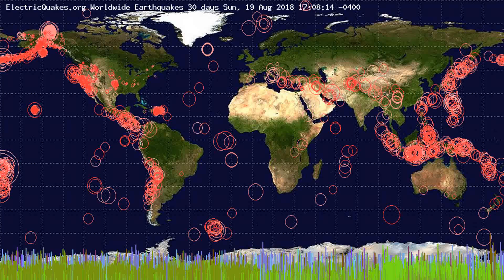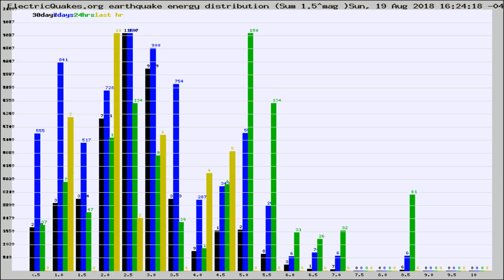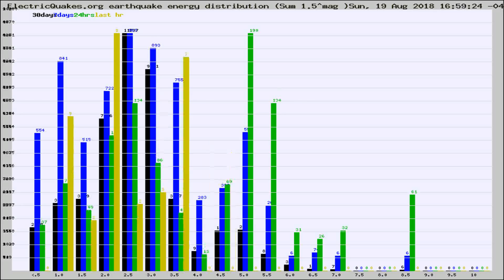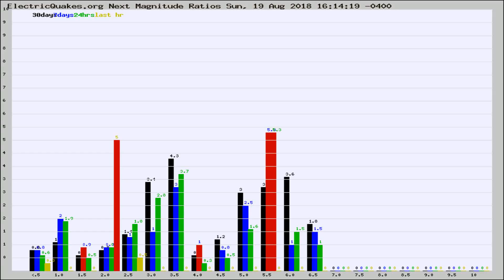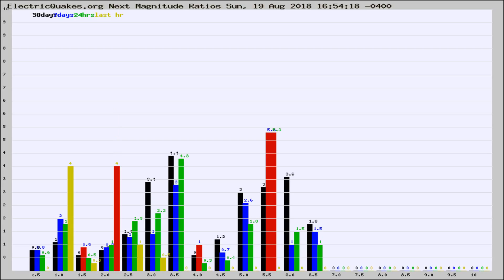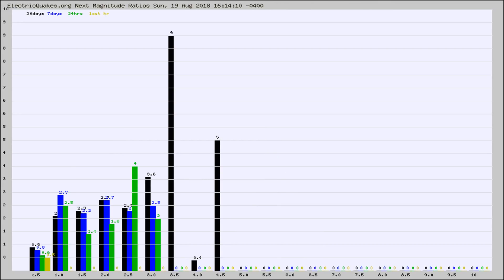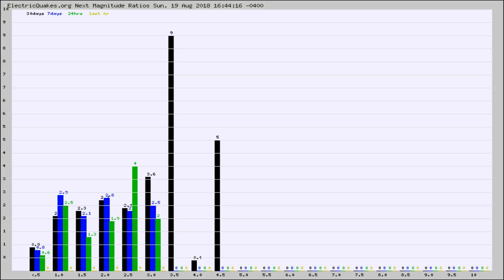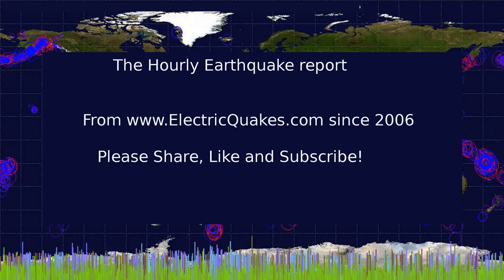Todays_Hourly_World_Earthquake_Statistics_from_ElectricQuakes.org_08-19-18+17:02:01